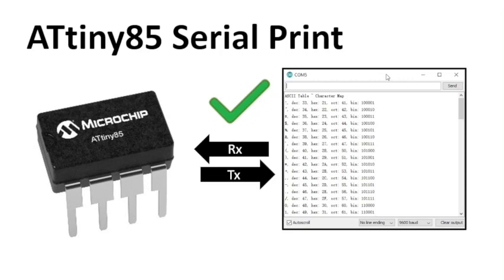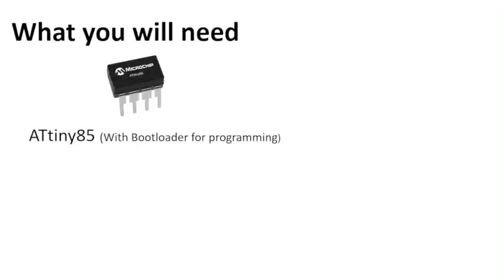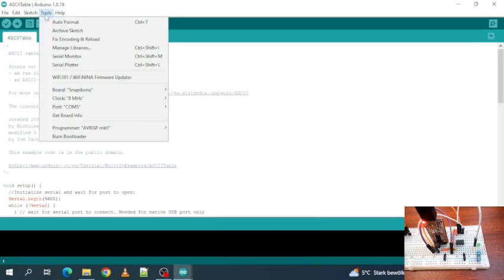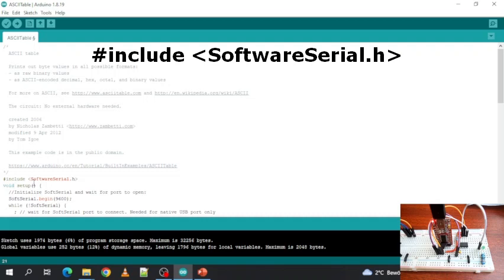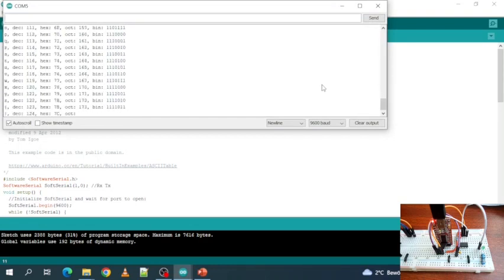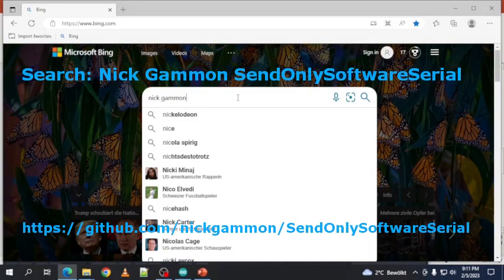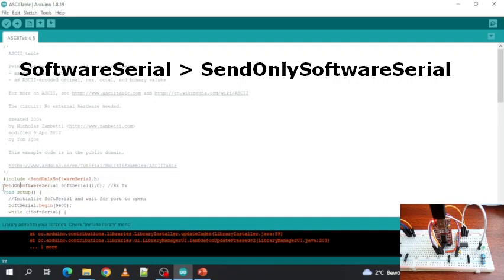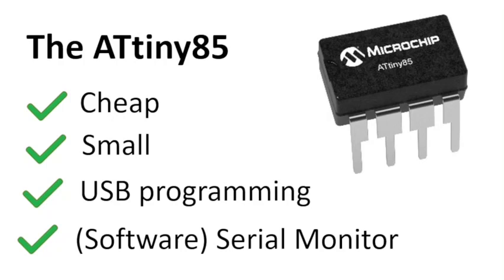ATtiny 85 Serial Print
ATtiny MCU’s have no hardware UART so you can not use the serial monitor out of the box.
In this video I will show 2 ways to enable serial.print for the Attiny85
I will use an ATtiny with the “Snapduino” bootloader that we made in the previous video, but it can also work with other ATtiny bootloaders.

...Many thanks to Nick Gammon!